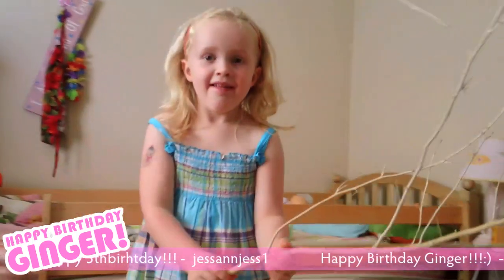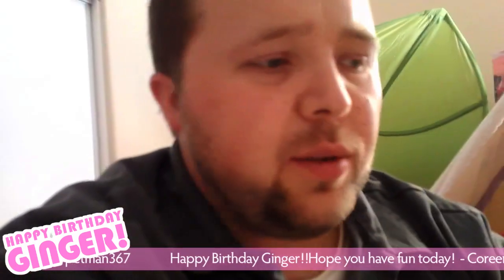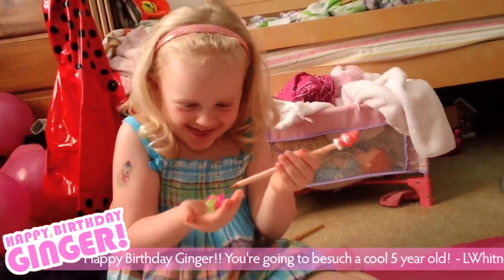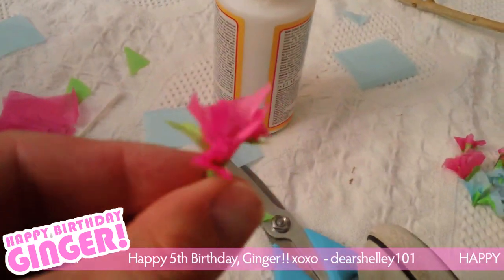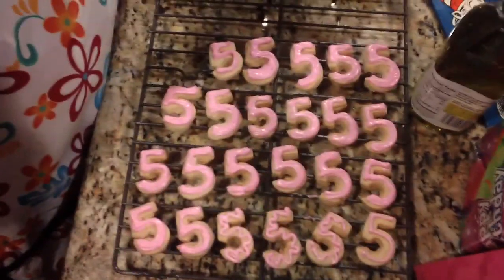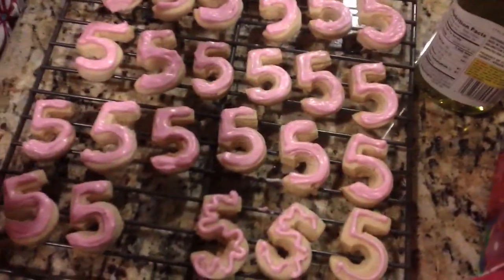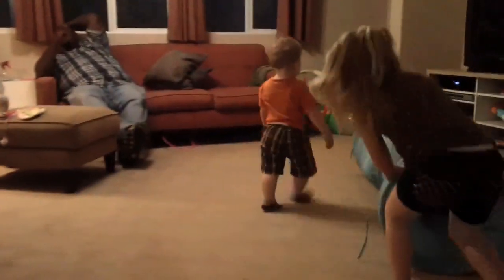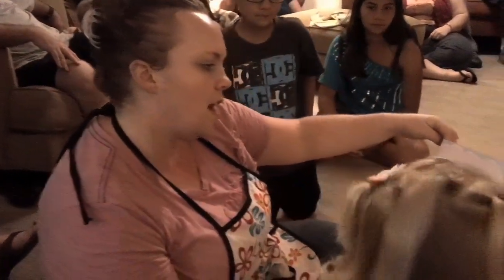HAPPY BIRTHDAY GINGER!!!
05/12/12 - day 170